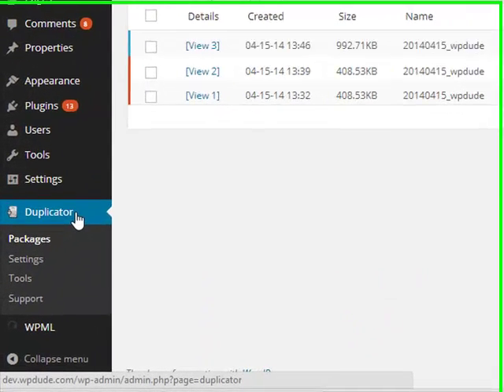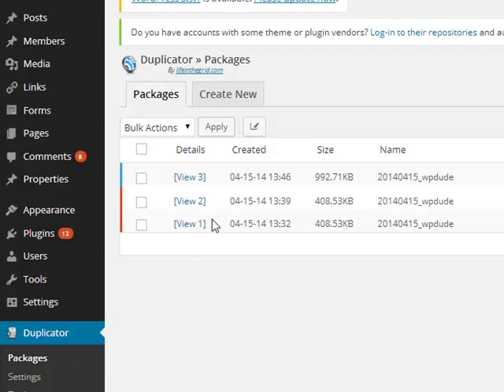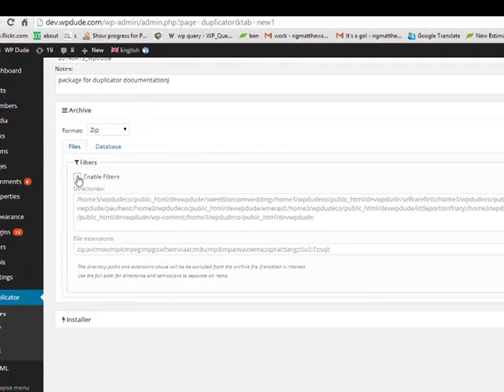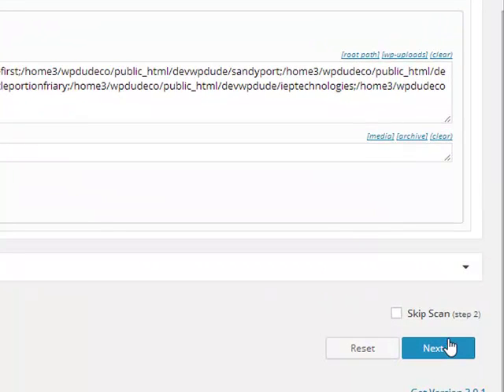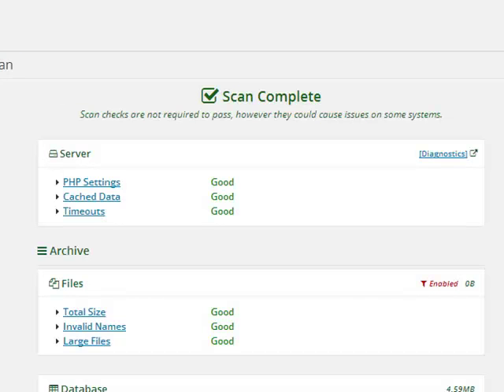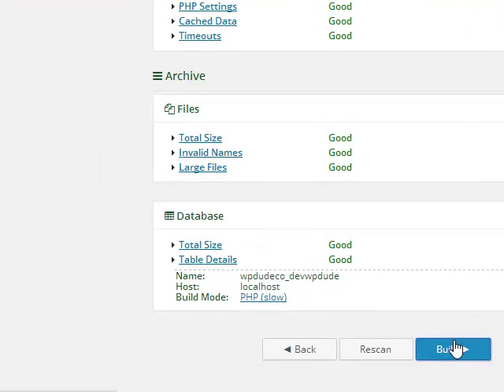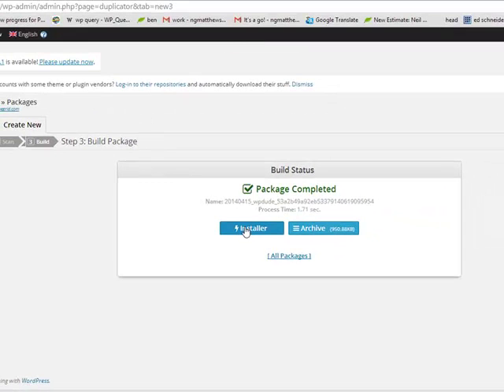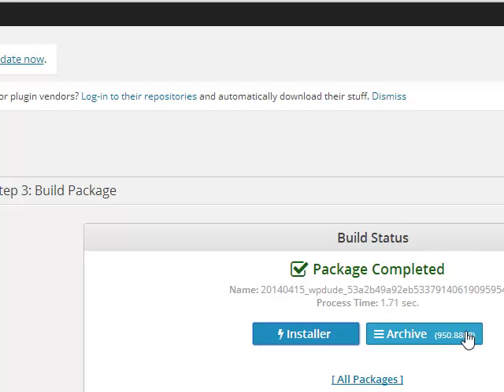How To Clone Your WordPress site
You should watch this in collaboration with this post